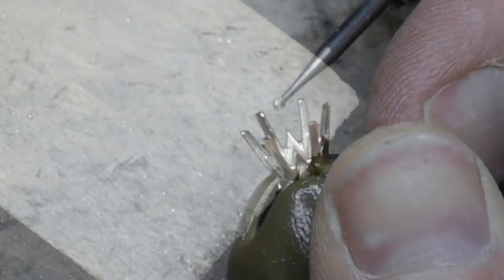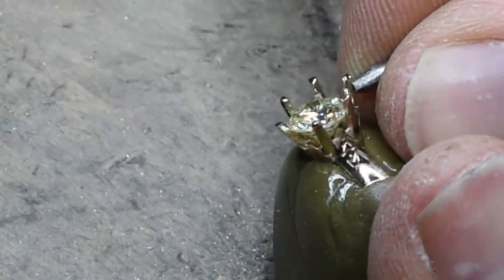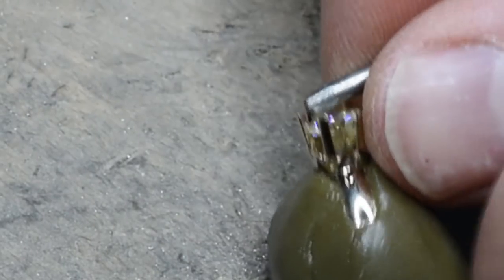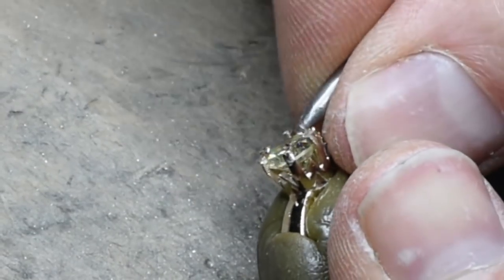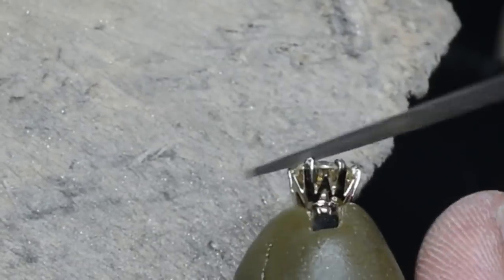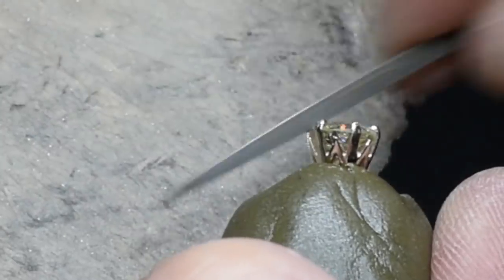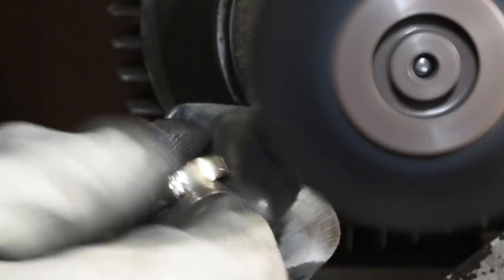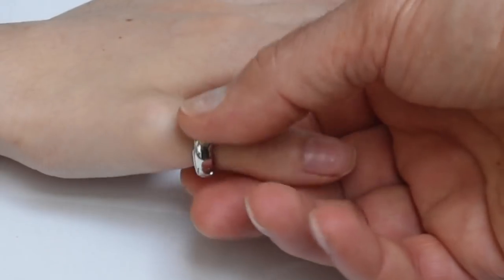Practical guide on how to assemble precious stone in a claw setting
The white gold ring used is a model made for people with deformities in the joints of the fingers.
The ring can be opened and solves many problems due to the enlargement of the finger joint, often due to deforming arthritis.